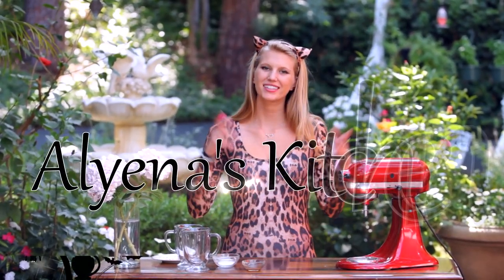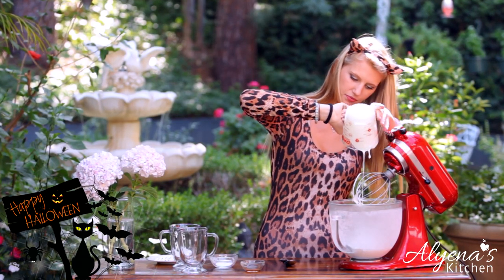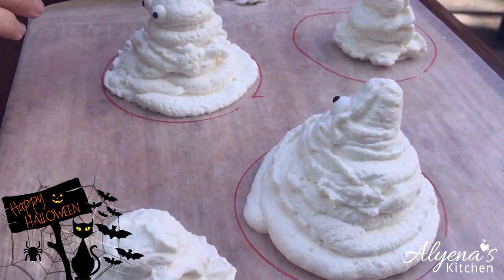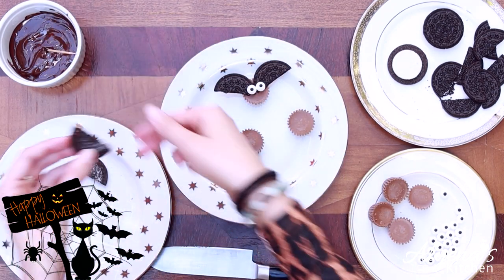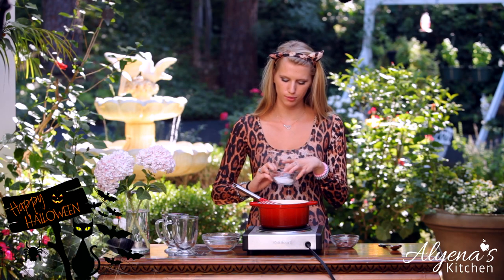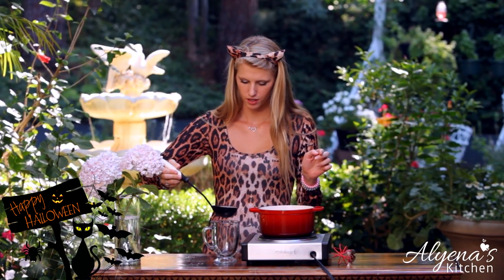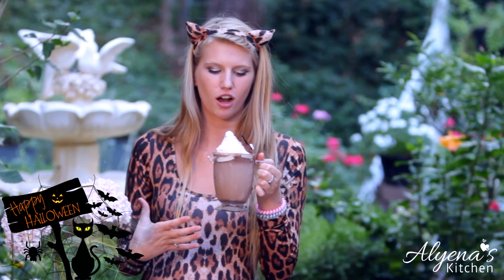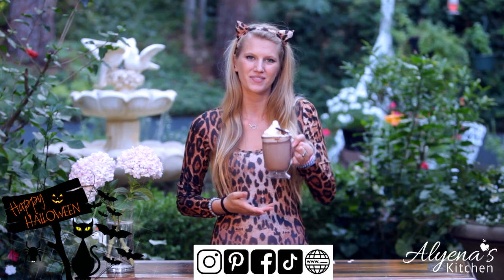Halloween HOT Chocolate Recipe | Oreo BATS and SPOOKY Ghosts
This Halloween hot chocolate recipe with spooky ghosts and chocolate bats on top is the perfect Halloween DIY! Watch Alyena make these cute Halloween hot chocolate toppers for her delicious Nutella hot chocolate!

Hot Chocolate Recipe:
2 cups of milk
1 Tbsp of sugar
1 heaping Tbsp of nutella
1 Tbsp of coco powder

1. Heat milk
2. Add the sugar, nutella, and coco powder
3. Stir until well combined and hot.

Whip cream for ghosts:
2 cups of heavy cream
1 1/2 tsp of sugar
1 tsp of vanilla extract

Blend on high speed for 2 minutes or until stiff peaks form
Trace the glass you are using on wax paper
On the inside of the circle pipe you ghosts
(Put in the freezer until solid)

Bats for Hot Chocolate:
mini reeses pieces
Oreo Cookies
eyeballs
melted chocolate

1. Separate the Oreo cookie and cut one chocolate piece in half.
2. Add melted chocolate to the tip of the bat wings to adhere to the reses pieces.
3. Glue the eyeballs with the melted chocolate
4. Place in fridge to set the chocolate glue.

🐱Leopard Bodysuit with Ears

00:00 Intro
00:22 Whipped Cream Ghosts
01:50 Cookie Bats
03:00 Hot Chocolate
04:40 Assembling the Hot Chocolate
05:00 Tasting the Hot Chocolate
05:30 Costume Link in Description